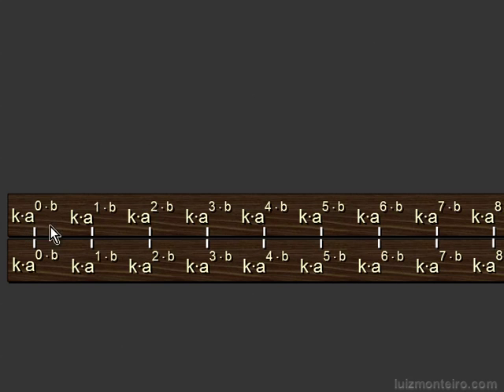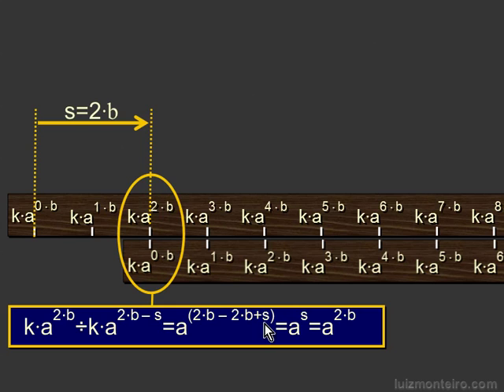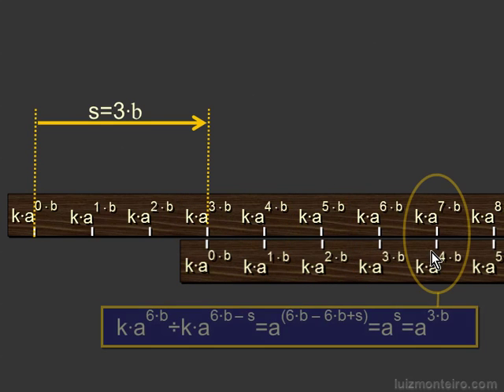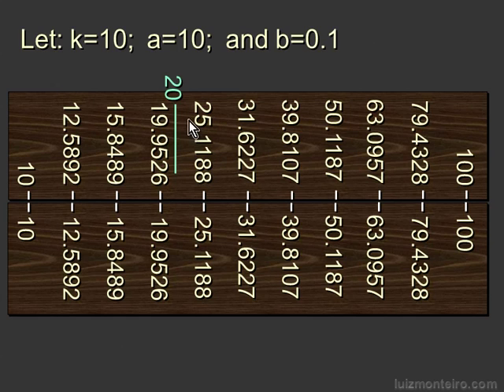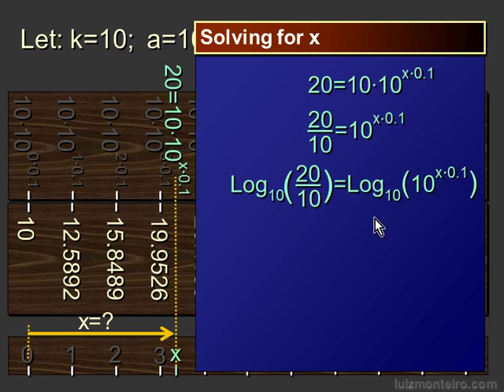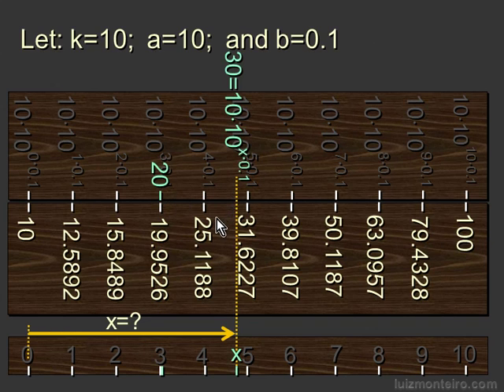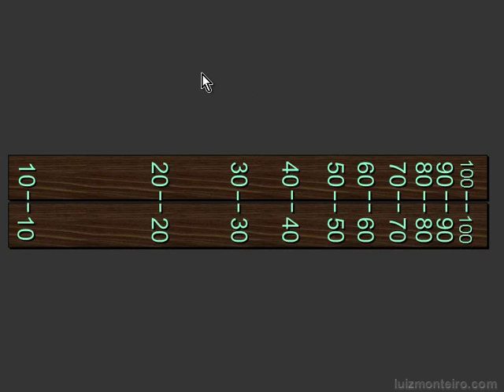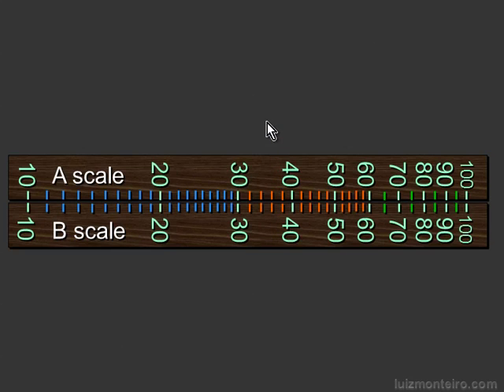Part II - E6B Flight Computer Slide Rule -- How it Works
Part II shows how a straight-ruler-type slide rule scale is built.